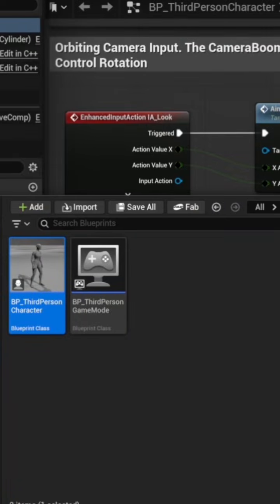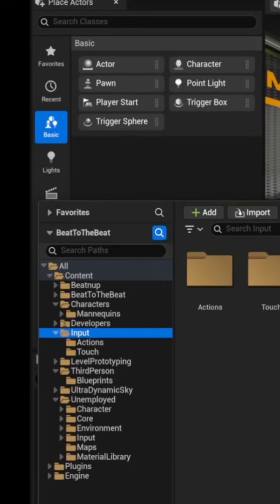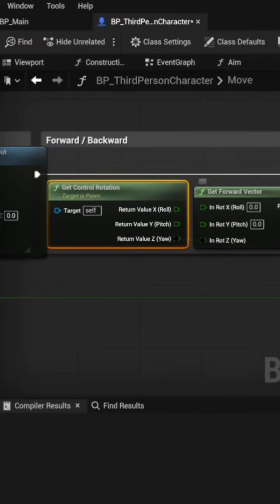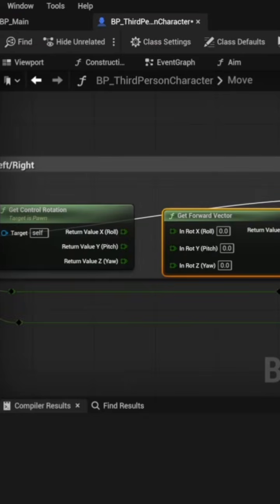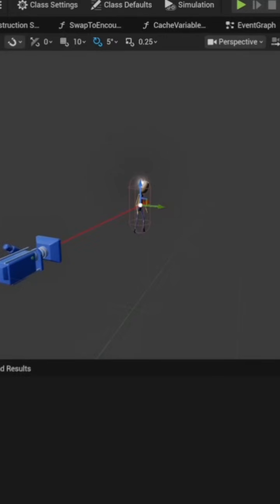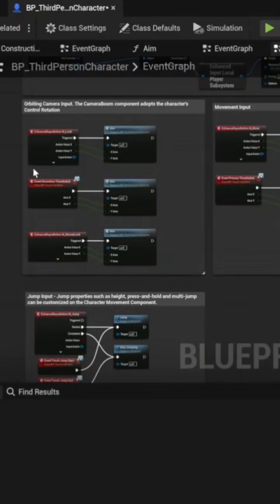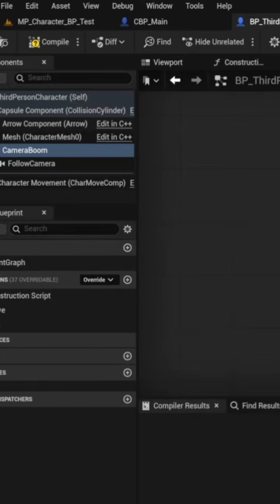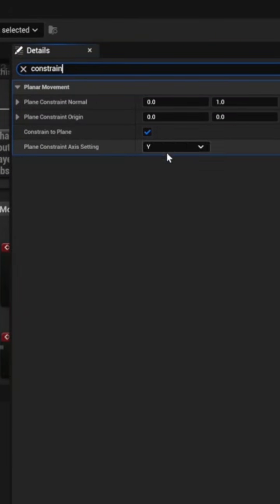A quick Unreal Engine 5.6 side scrolling character.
This quick Unreal Engine 5.6 tutorial will show you how to setup a 2D side scrolling player controller.